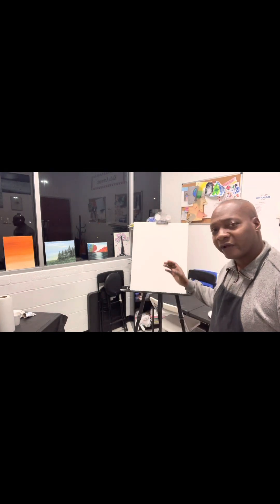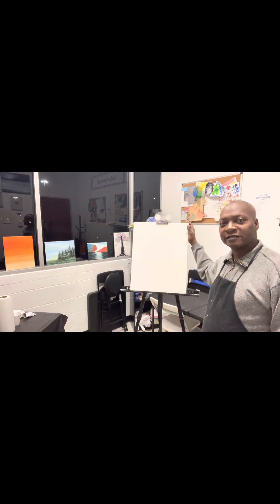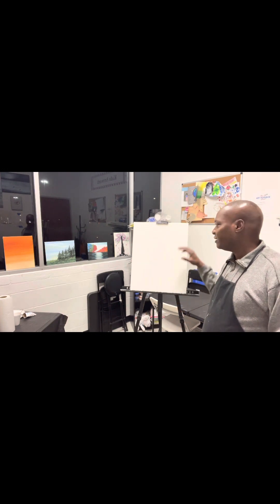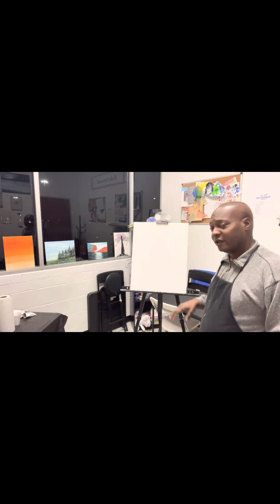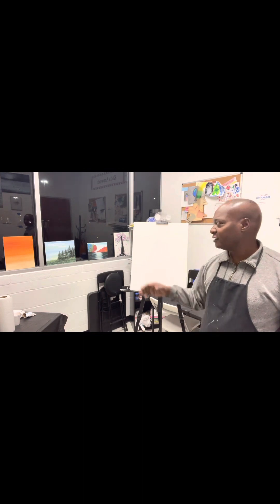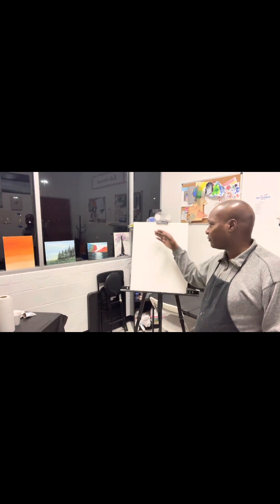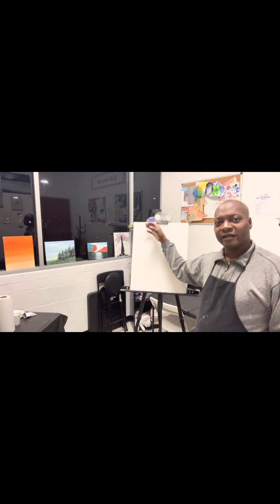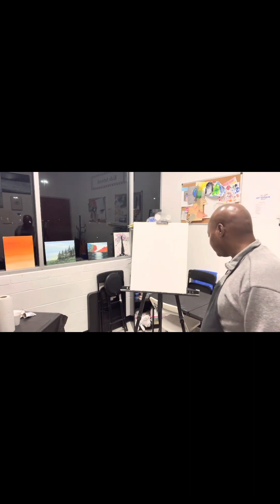Part 1 Nighttime Scenery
Acrylic painting of nighttime scenery Part 1